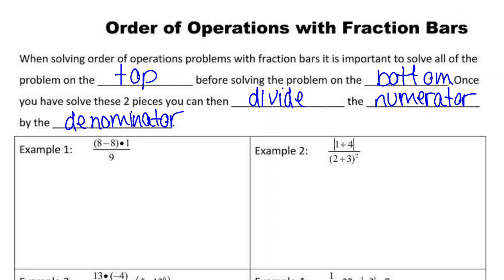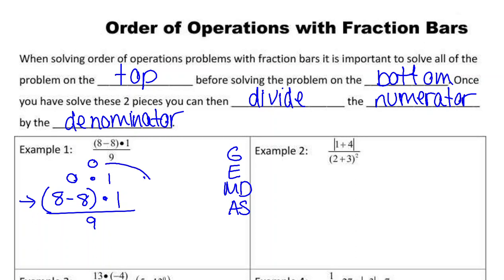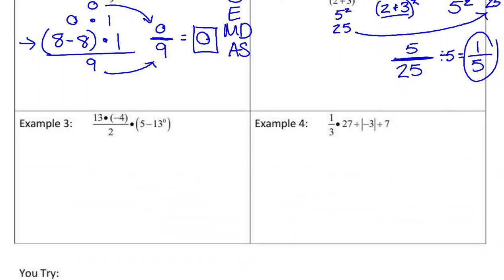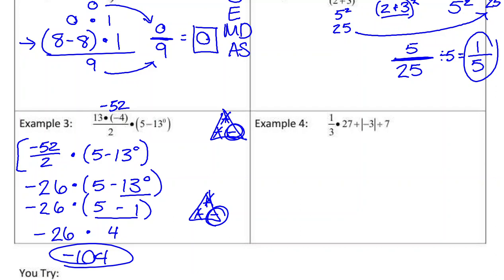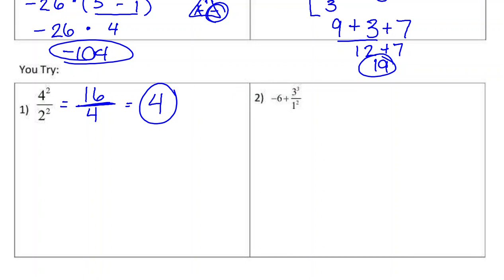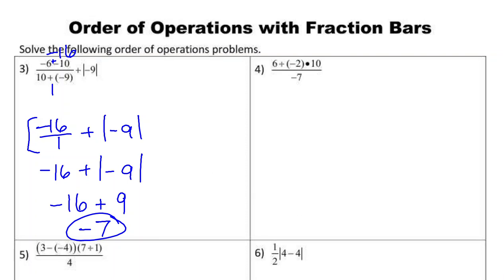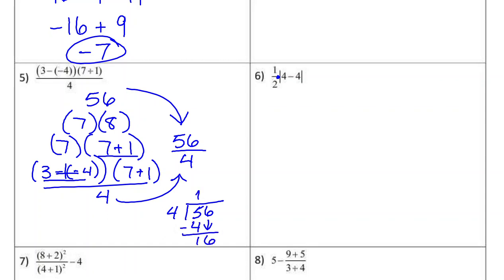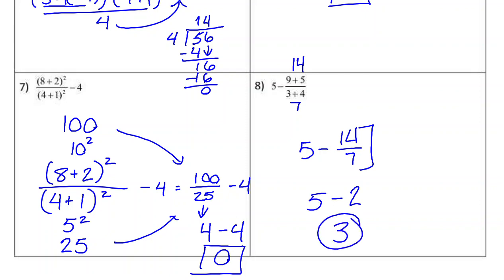5-5: OOO with Fraction Bars